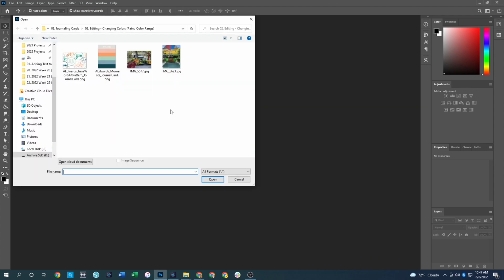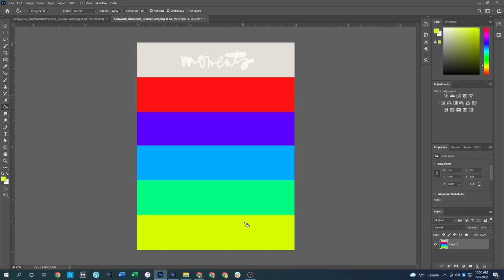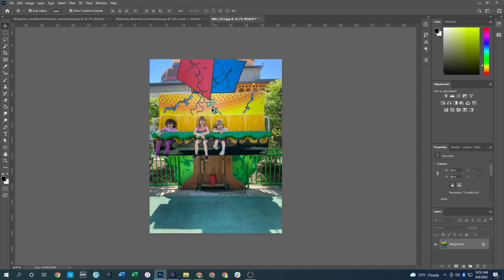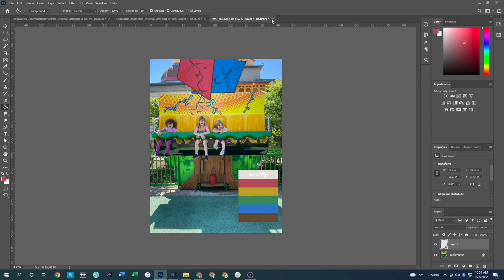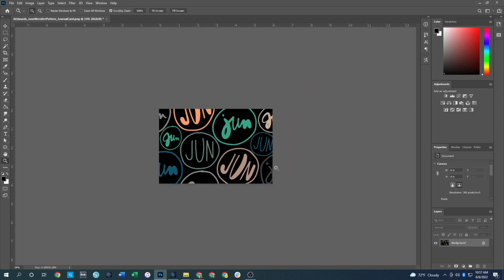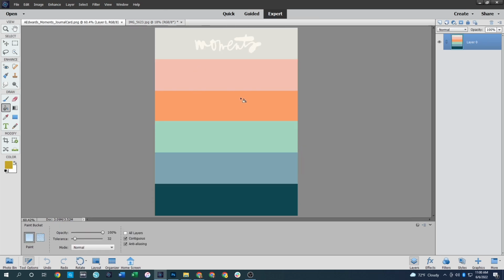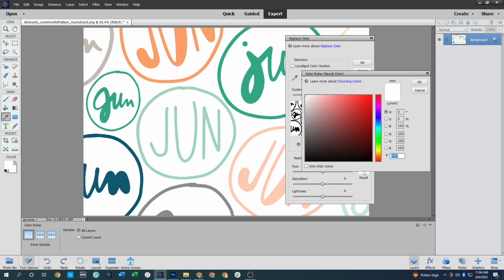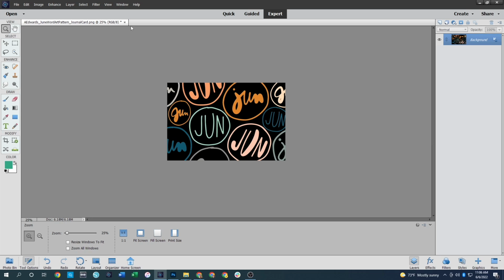Photoshop & PSE Basics for Scrapbooking | Journaling Cards | Changing Colors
July 2022 Topic: Journaling Cards

Today's Lesson: Changing Colors of Digital Journaling Cards

Today we are diving into the different ways we can alter cards to work for our projects. We are starting by learning how to change the colors of the different elements on digital cards using two techniques: the paint bucket and the color range tool. Join me today to learn how to change the colors of your cards to match the photos you want to document.

Homework: Select a card and change the colors to match a photo using the two different methods. Specifically:
1. Use the paint bucket to change the colors of a journaling card.
2. Use Color Range (or Replace Color) to change the colors of a journaling card.

Timestamps
0:00 - Intro
1:02 - Photoshop CC Getting Started
2:27 - Photoshop CC Paint Bucket Tool
6:08 - Photoshop CC Using Photo for Color Selections
8:30 - Photoshop CC Color Range
11:30 - Photoshop Elements Paint Bucket Tool
12:26 - Photoshop Elements Using Photo for Color Selections
14:07 - Photoshop Elements Replace Color
16:40 - Homework & Conclusion